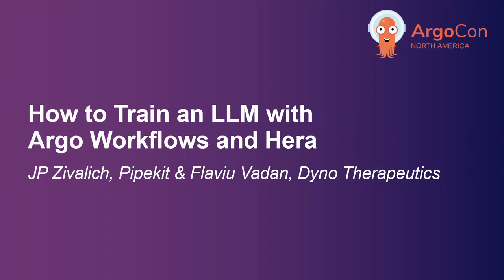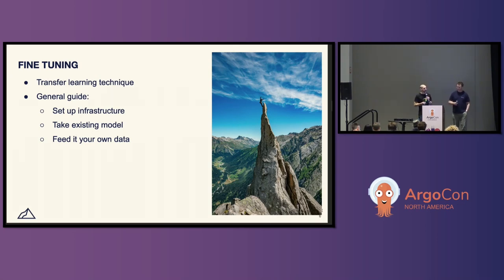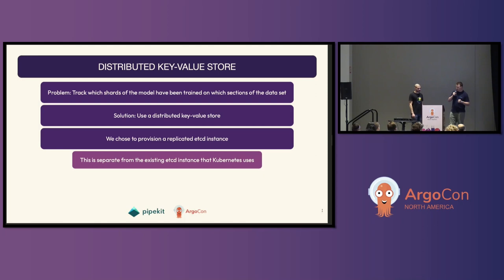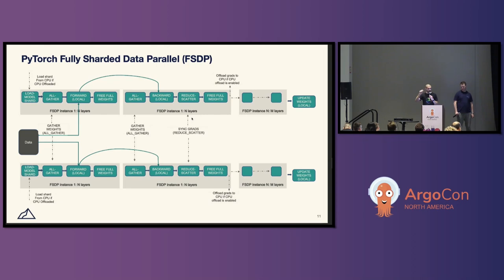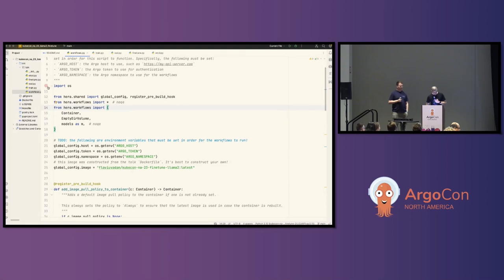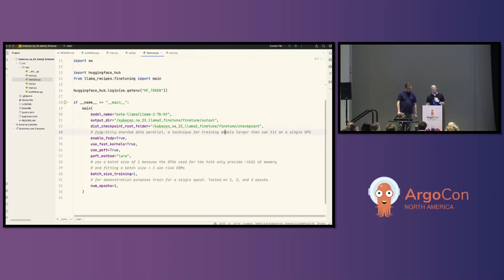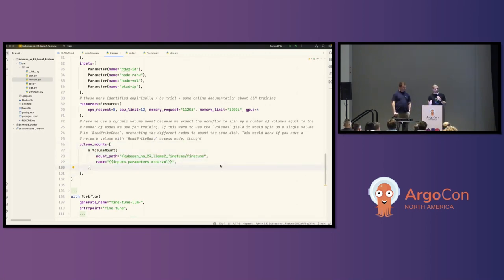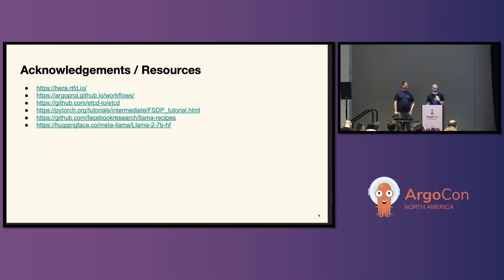How to Train an LLM with Argo Workflows and Hera - JP Zivalich & Flaviu Vadan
How to Train an LLM with Argo Workflows and Hera - JP Zivalich, Pipekit & Flaviu Vadan, Dyno Therapeutics

In this talk, we will present a comprehensive guide to train and evaluate LLaMA2 models using cloud-native tools. We will focus on using Argo Workflows with the Hera Python SDK for Workflows. During the session, we will demonstrate setting up the software stack required for LLaMA2 training. Additionally, we will delve into the steps of data cleaning and preprocessing using a publicly available dataset as an example. We will then show the intricacies of model training, highlighting the usage of cloud-native resources. Finally, we will explore the evaluation process, emphasizing techniques to assess model performance effectively. Attendees will gain a deeper understanding of LLaMA2 models, acquire hands-on experience with Argo Workflows and the Hera SDK, and be empowered to adapt these methodologies to their specific use cases. Participants will leave with confidence training and evaluating LLaMA2 models, unlocking their potential at the scale that only cloud-native can provide.